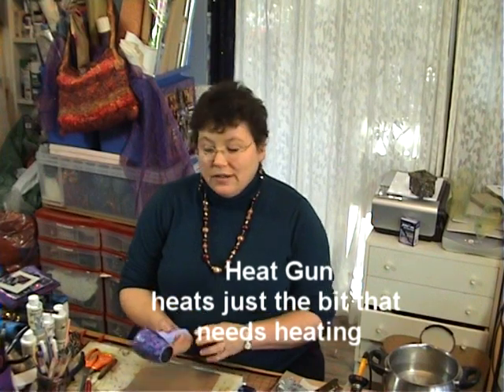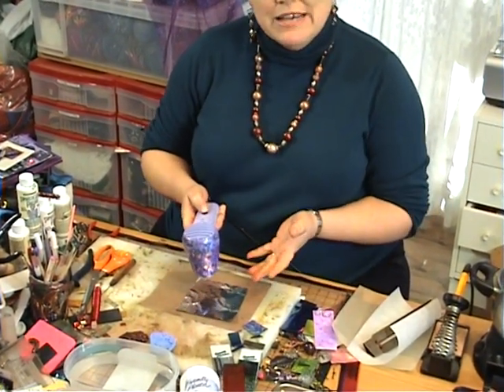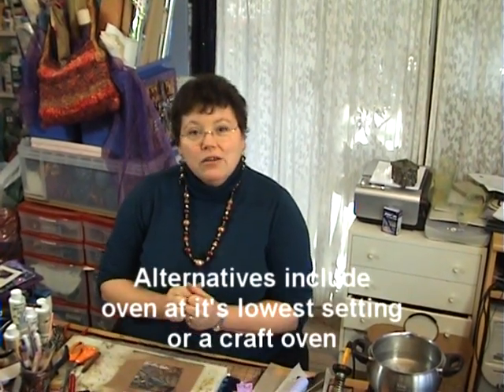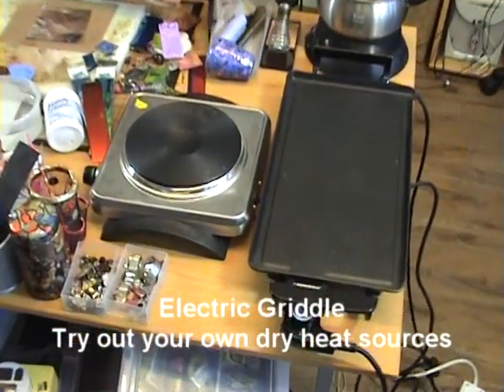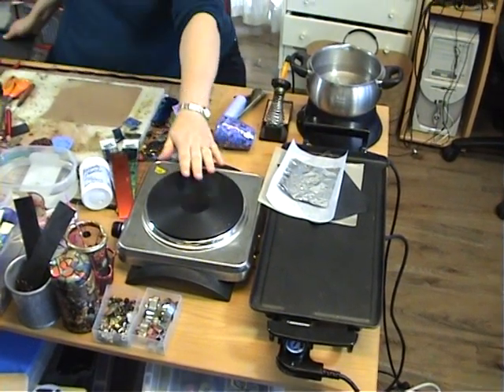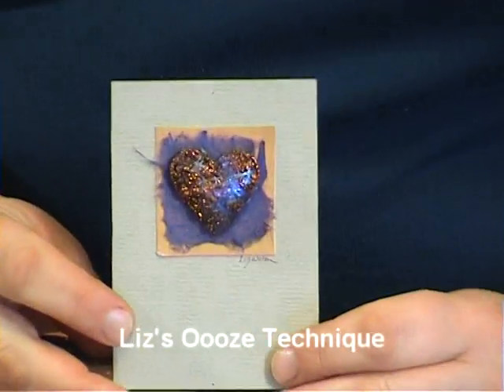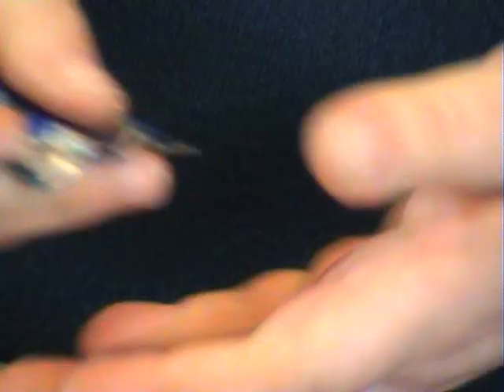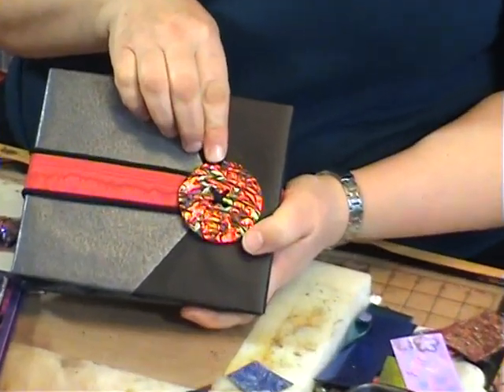Friendly Plastic Heating Methods - Dry Heat from FPUK TV with Liz Welch at Rare Bird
Explanation of dry heating methods for Friendly Plastic with examples of applications for dry heat.  Hosted by Liz Welch at Rare Bird Ltd.